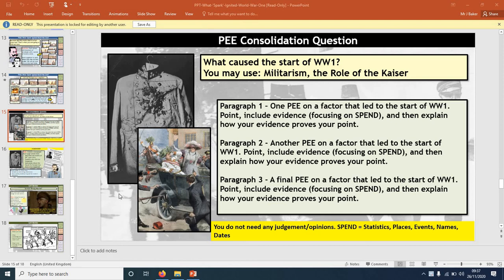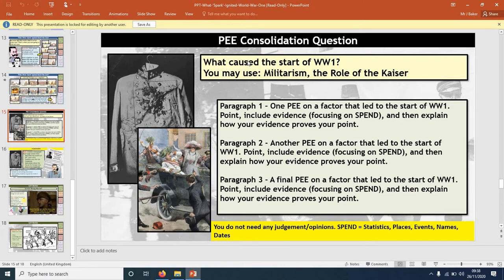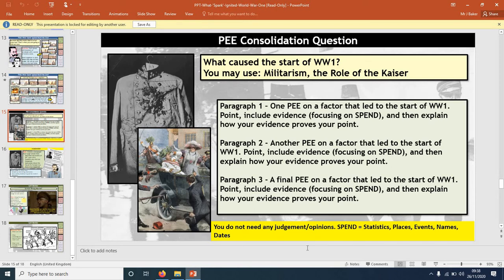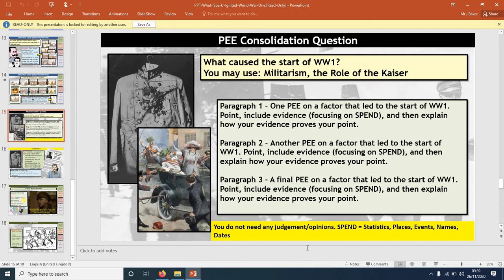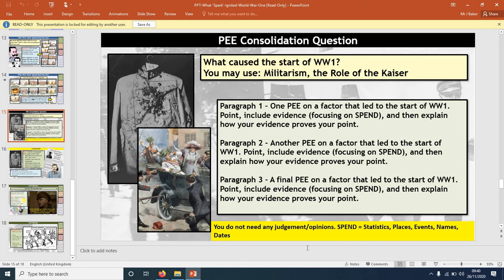Y8 Exam Question Instructions